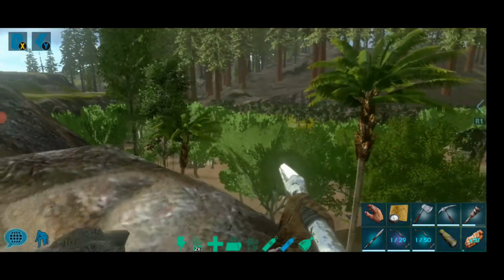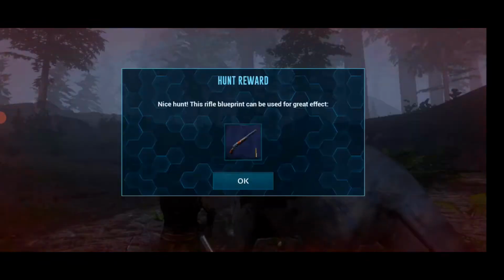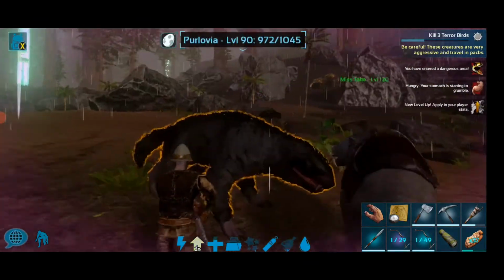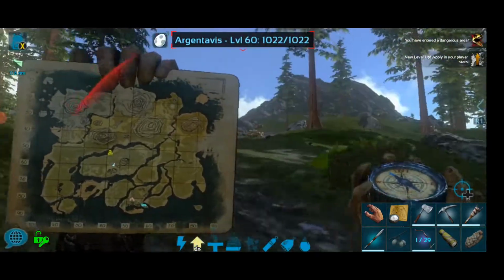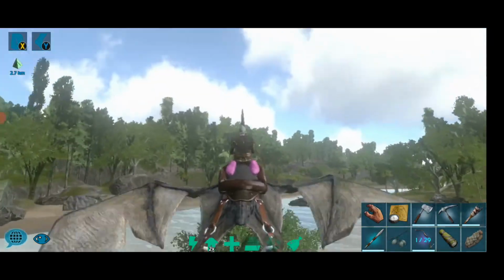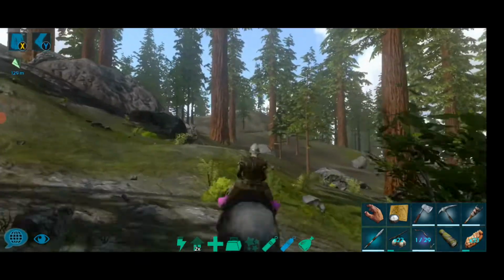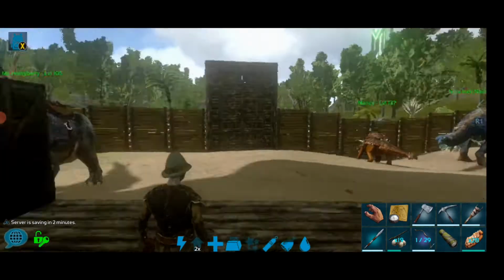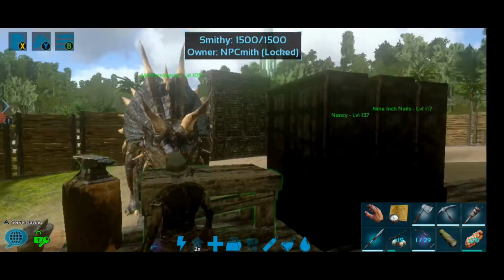Dino Bait Playthrough 08 Pursuits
Pursuits for levels. Ascendant Sword, Journeyman Long Neck Rifle